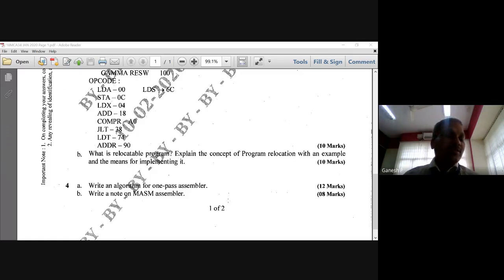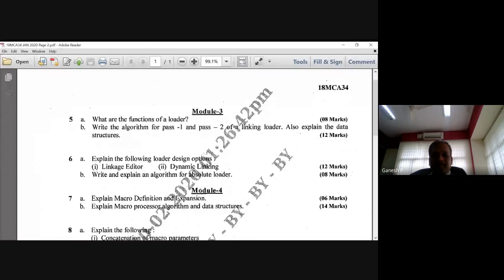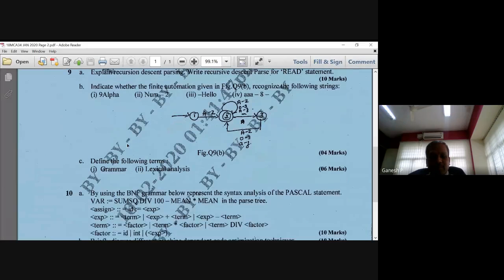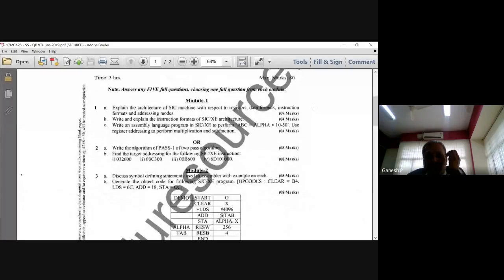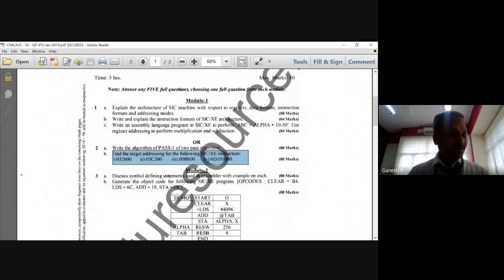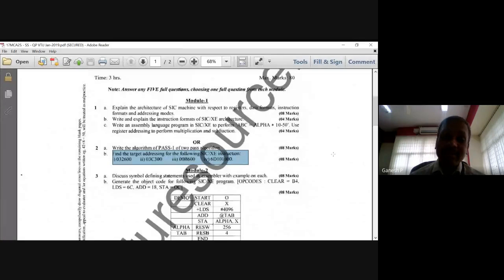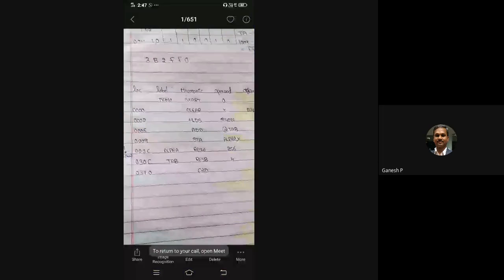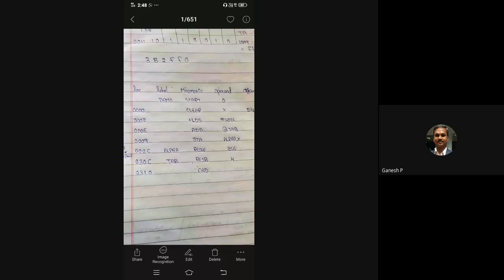18MCA34 SS 17 12 2020 Class48 QP Discussion